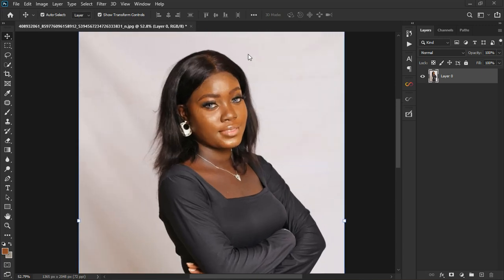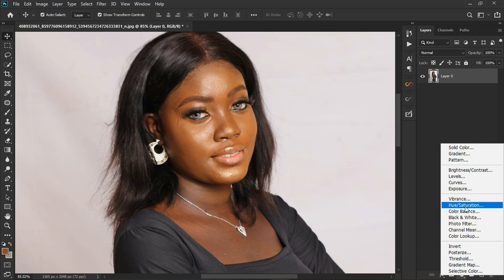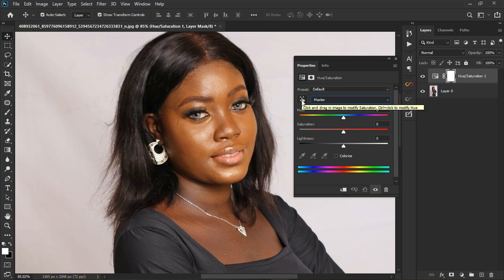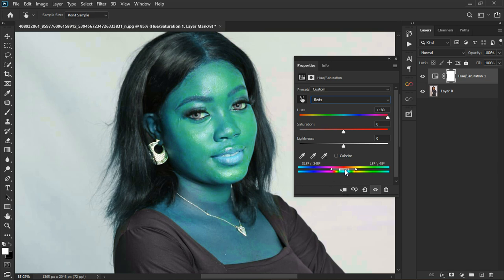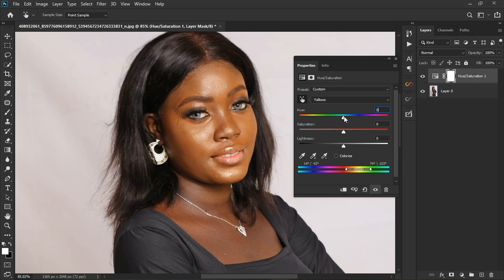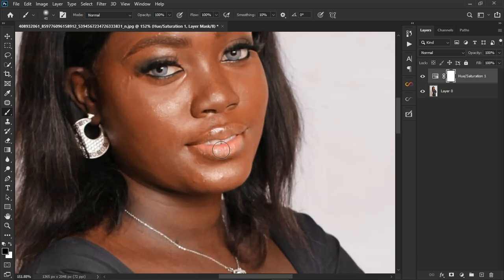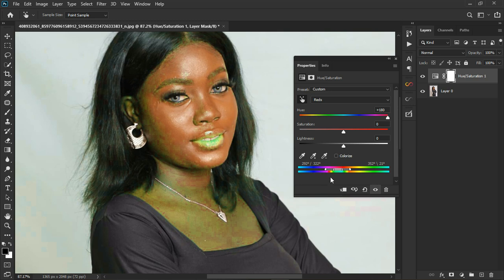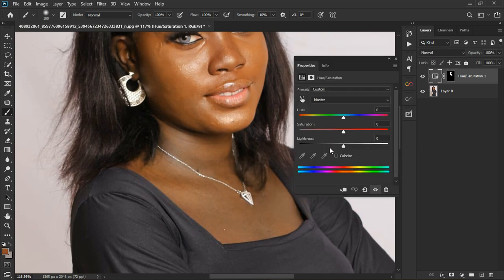Photo Retouching: Using Photoshop's HUE & SATURATION for Color Correction | MEET Retouch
MEET Retouch Class 2: COLORS
Color blending and correction will be the main topics of discussion in this lesson. both the skin tone and the background color. I will be blending, smoothing, and bringing out the evening colors with a variety of techniques.